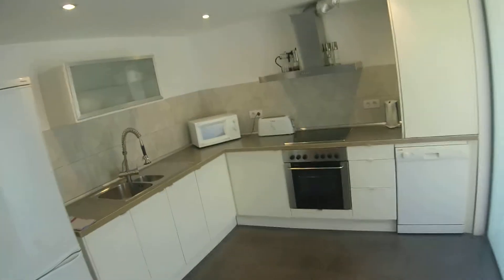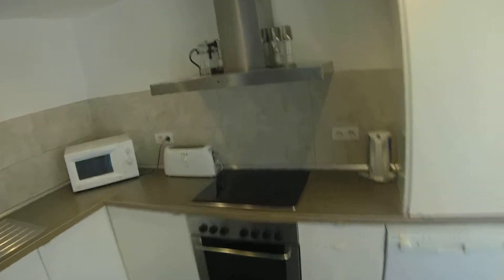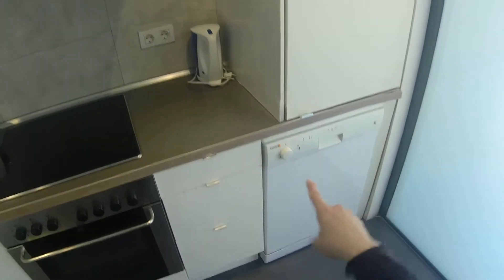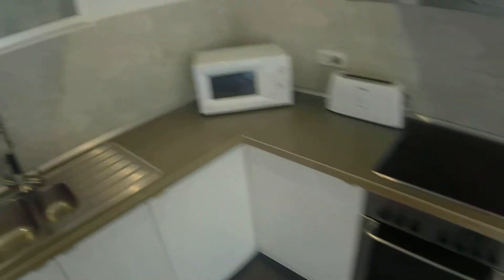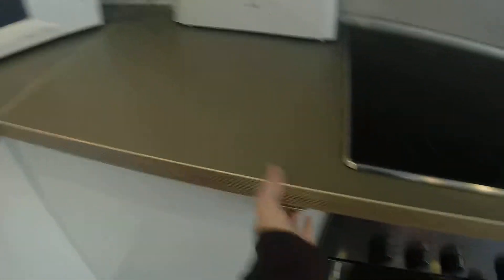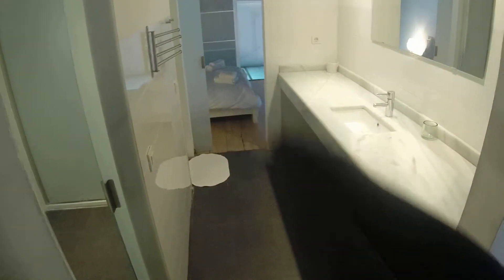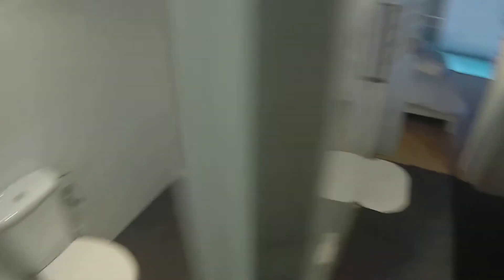Luminous loft available in Poblenou - Spotahome (ref 89007)